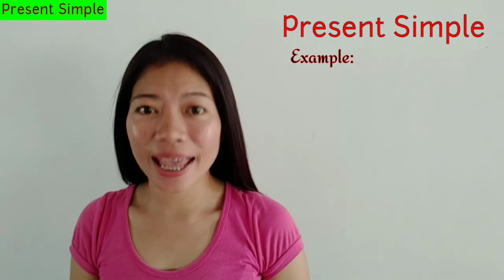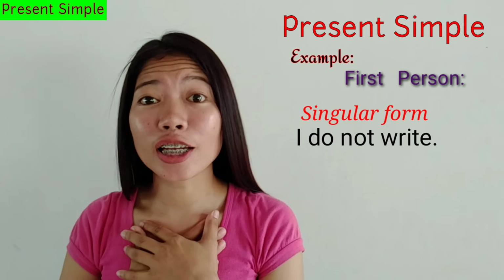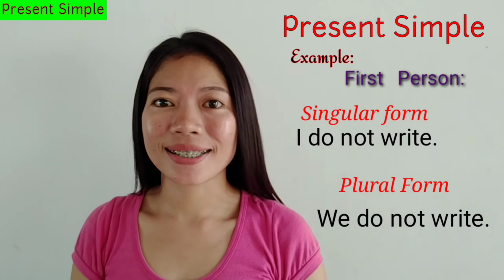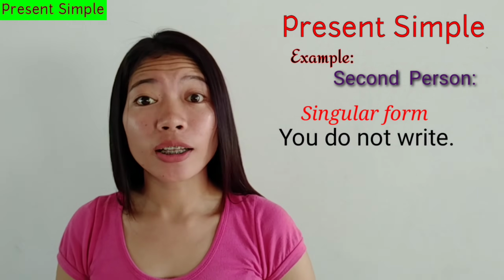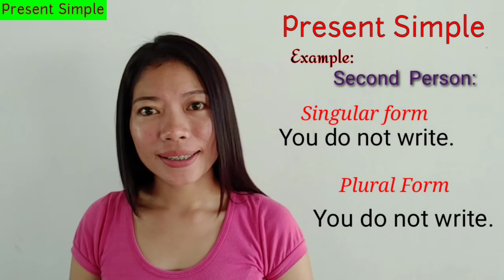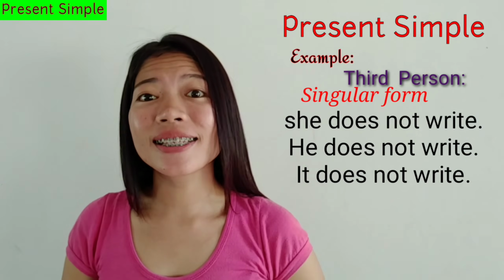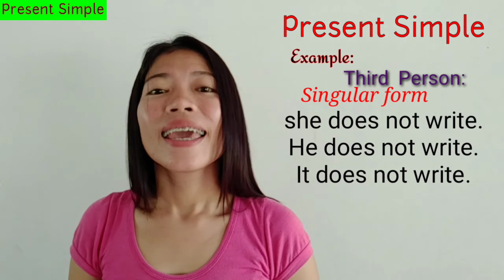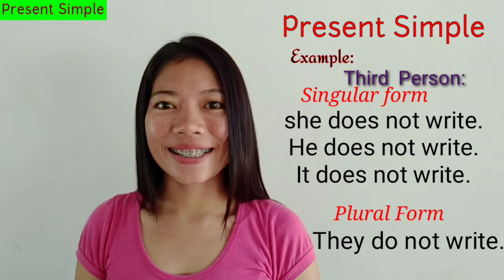PRESENT SIMPLE Tense |Definition |Examples |First Person |Second Person |Third Person |TheQsAcademy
TeacherMarialouPlantoQuimat,LPT,MAEd,AS